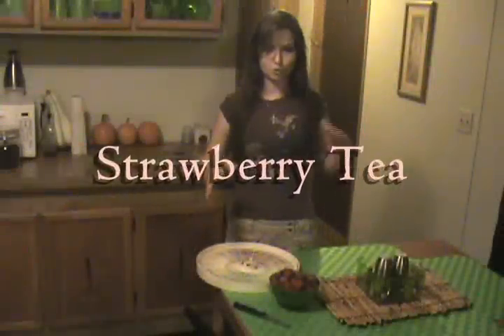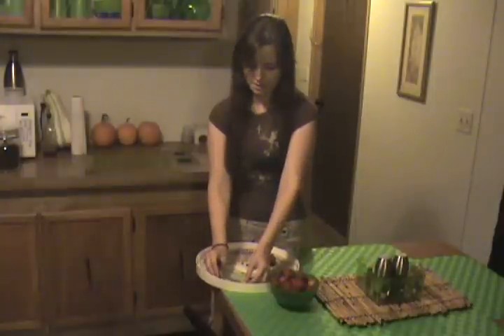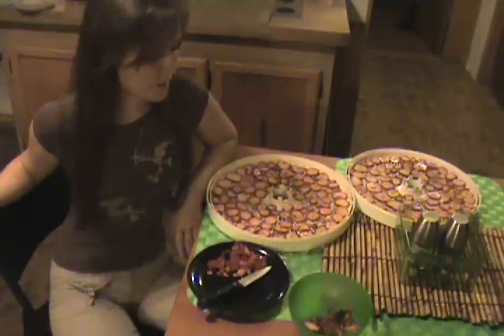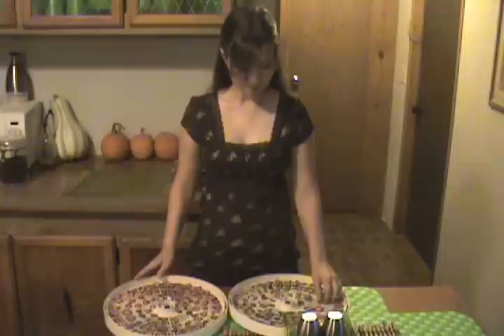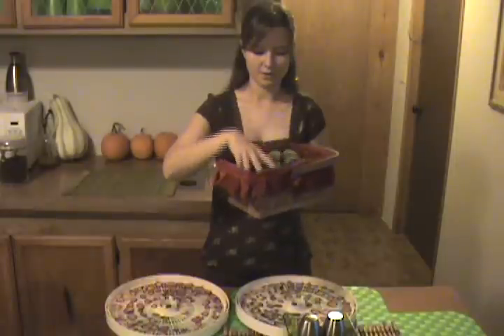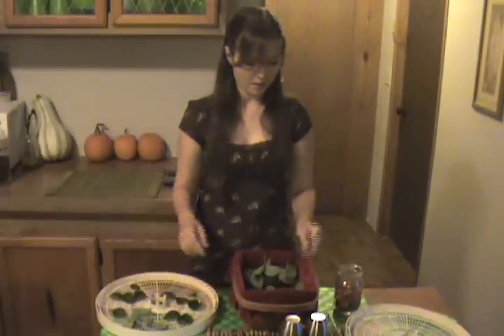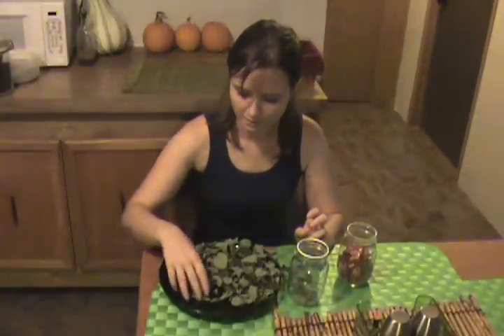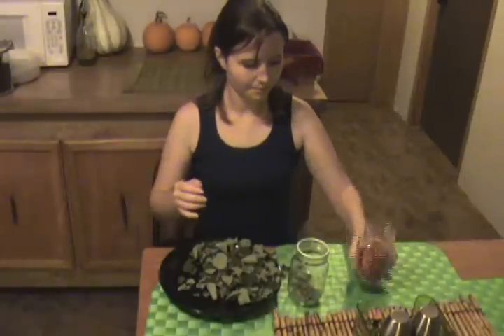Drying and Processing Strawberry Tea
for more Videos along with Diagrams and Instruction on this and other Survival and Living off the Land Skills
 - How to process strawberries and strawberry leaves to make a medicinal tea.